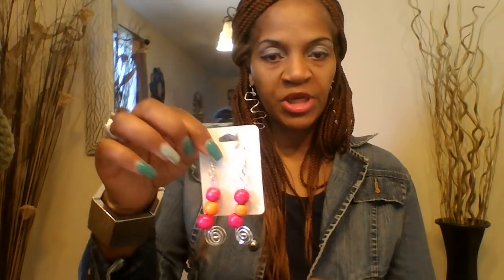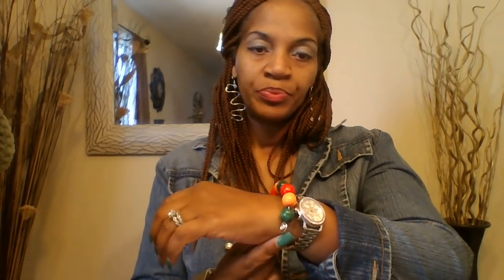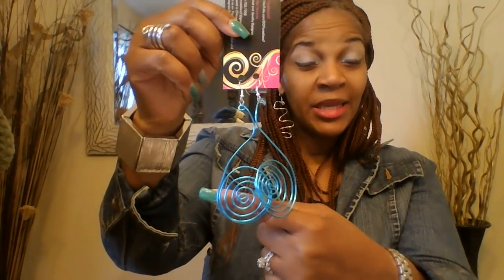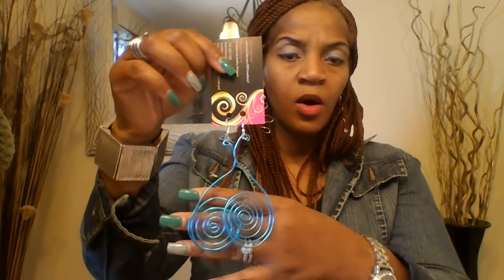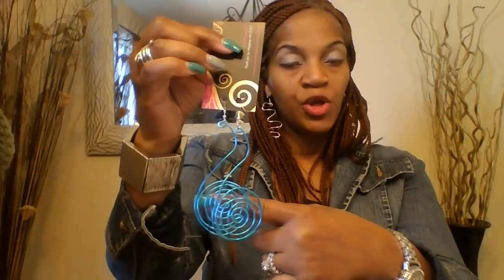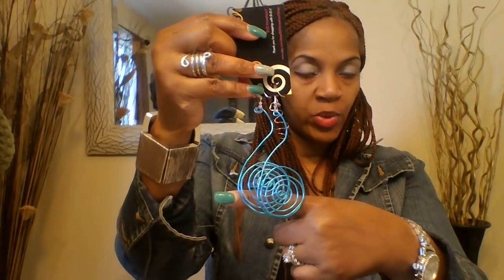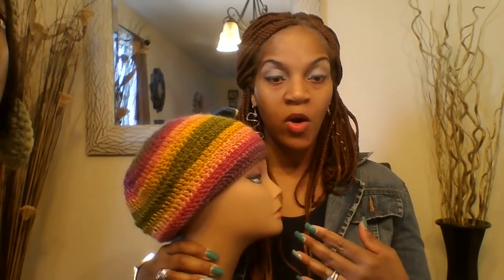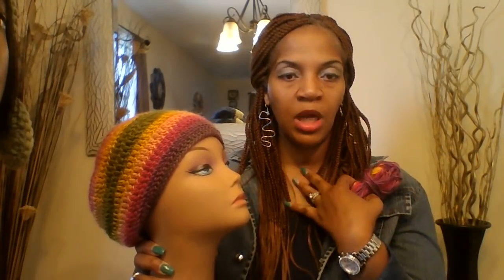New Crochet items and /New Jewelry made by me :)